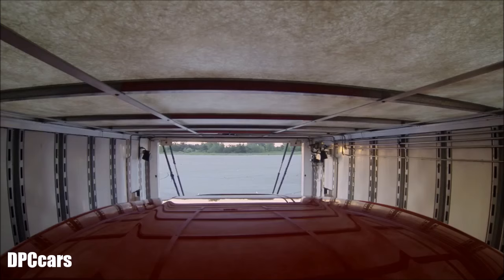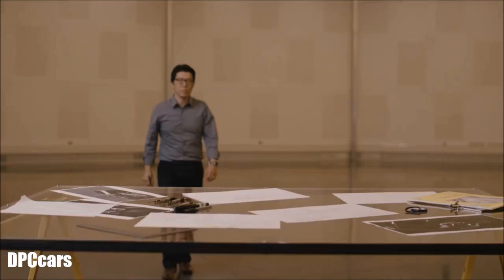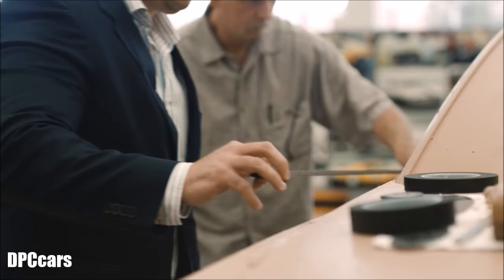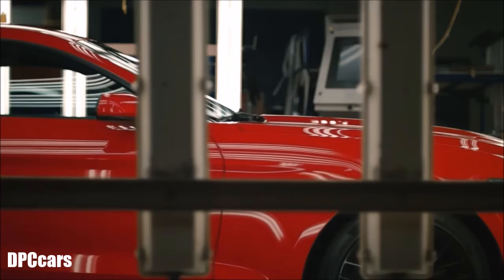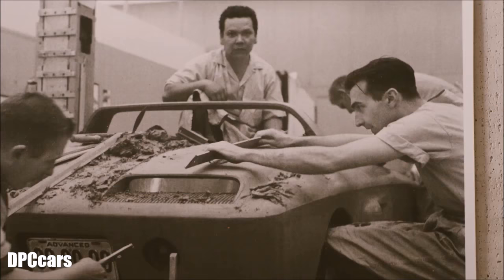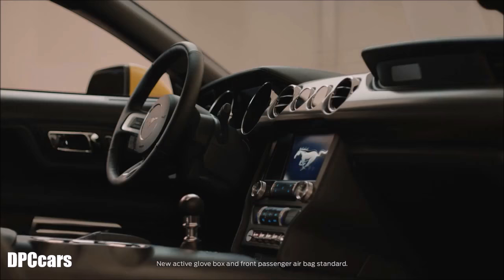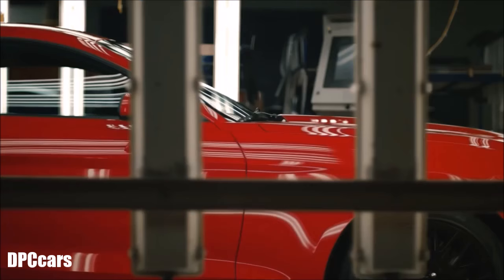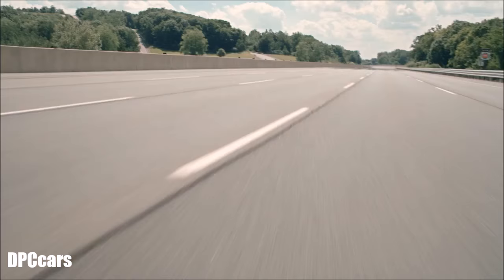2017 Ford Mustang Design & Development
The sixth generation Mustang was unveiled on December 5, 2013, in Dearborn, Michigan, New York, Los Angeles, California; Barcelona, Spain, Shanghai, China; and Sydney, Australia. The internal project codename is S-550.

Changes include widened body by 1.5 inches, 1.4 inches lower body, trapezoidal grille, and a 2.75-inch lower decklid, as well as new colors. The passenger volume is increased to 84.5 cubic feet, and three engine options are available: a newly developed 2.3 L EcoBoost 310 hp four-cylinder introduced to reach high tariff global markets like China, 3.7 L 300 hp V6, or 5.0 L Coyote 435 hp V8, with either a Getrag six-speed manual or six-speed automatic transmission with paddle shifters.

A new independent rear suspension (IRS) system was developed specifically for the new model. It also became the first version factory designed as a right hand drive export model to be sold overseas through Ford new car dealerships in right hand drive markets. During this model year, left hand drive versions were expanded to new export markets.